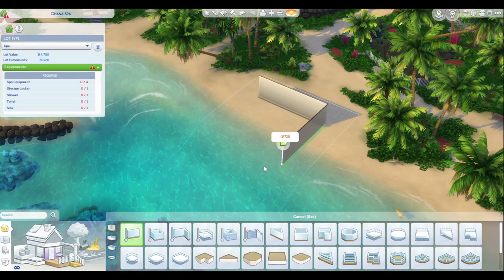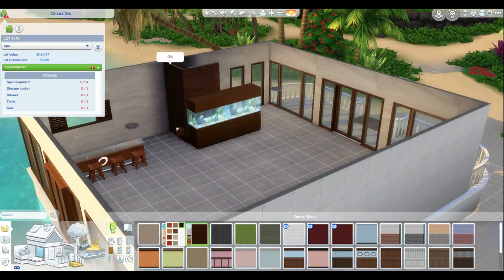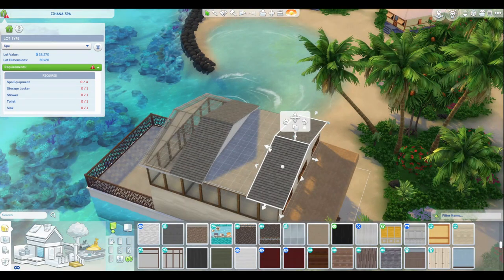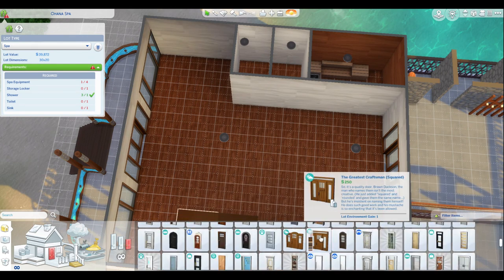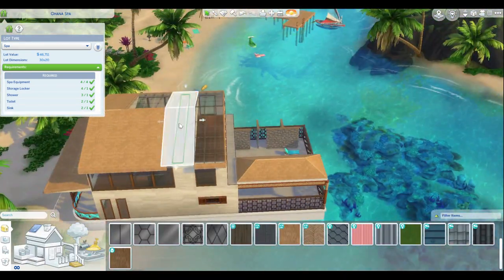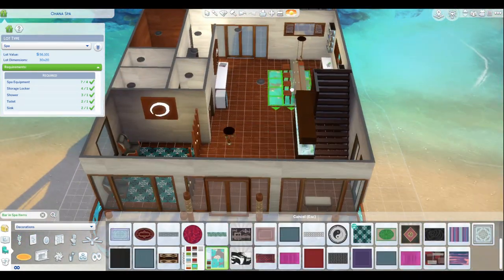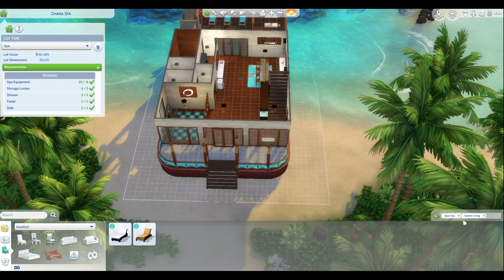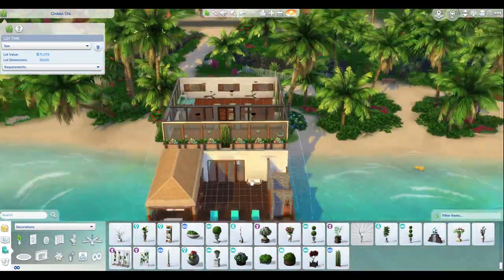Sims 4 Speed Build: Island spa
🌟 A fun Island spa that I built for my sims.